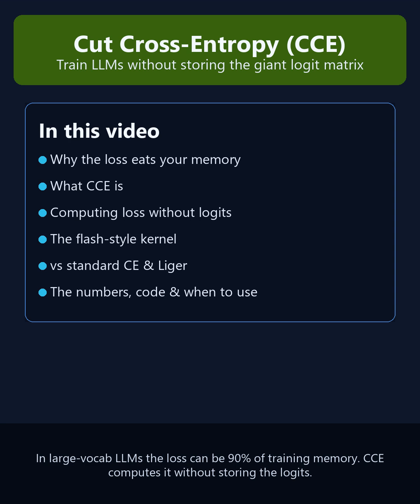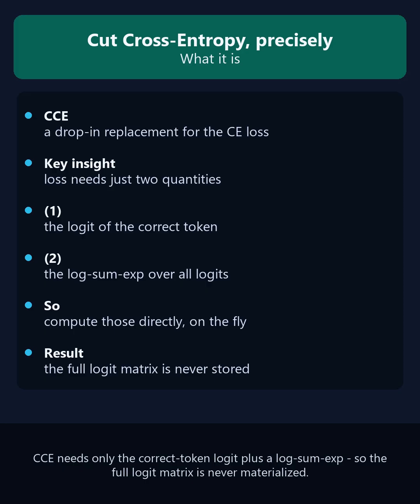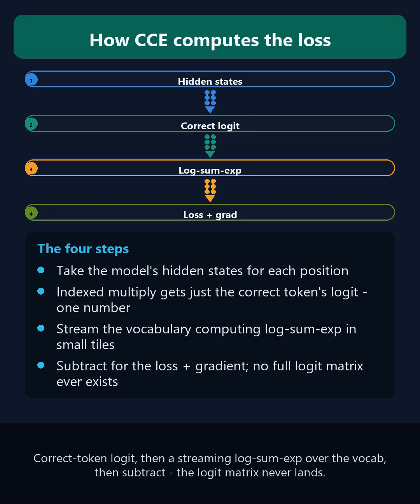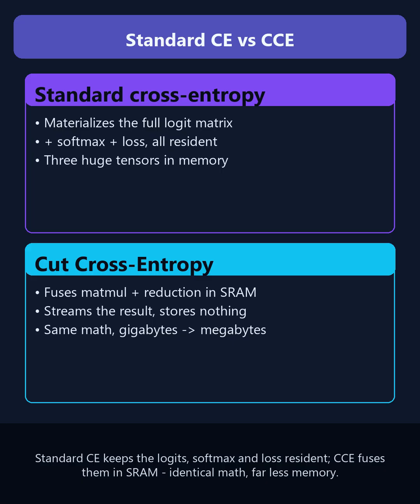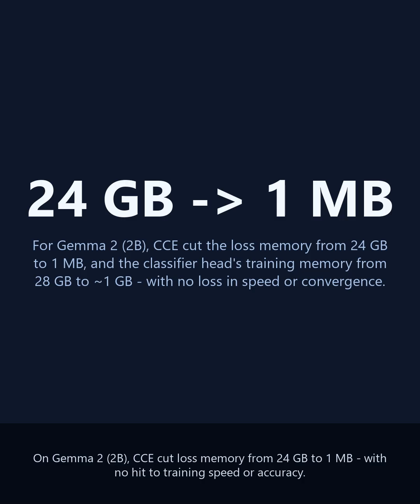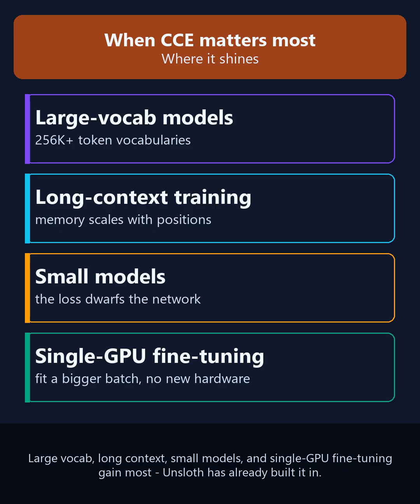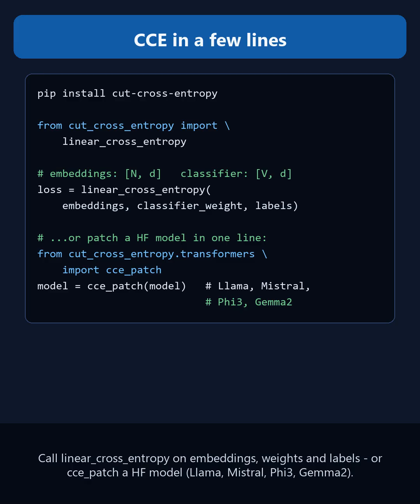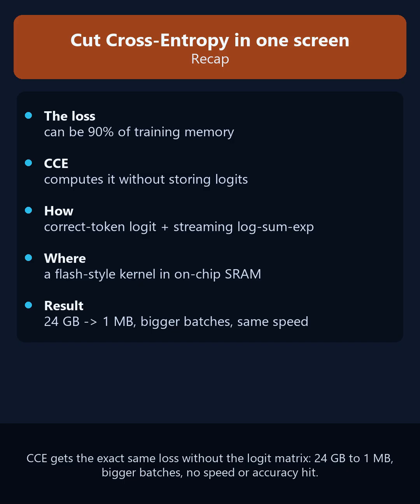The LLM Training Breakthrough Almost Nobody Talks About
Cut Cross-Entropy (CCE) is the memory fix almost nobody talks about - and it can hand back most of your LLM training memory.

Here is the surprise: when you train a large language model, the biggest memory cost is often not the model. It is the loss. To compute cross-entropy, the model multiplies its hidden states by a giant output matrix to produce logits - one score per vocabulary token, for every position. With a 256K-token vocabulary, that logit matrix can be larger than the rest of the model combined. In practice cross-entropy can be up to 90 percent of your training memory footprint.

CCE, from Apple (ICLR 2025), computes the exact same loss without ever storing that matrix. The insight: each token's loss needs only two things - the logit of the correct token, and a log-sum-exp over all logits. So CCE computes the correct-token score directly and streams the log-sum-exp in small tiles inside fast on-chip SRAM, then throws each tile away. It also skips near-zero gradients using softmax sparsity.

The result on Gemma 2 (2B): loss memory dropped from 24 GB to 1 MB, with no hit to speed or accuracy. That freed memory buys bigger batches - up to 10x on some models. It is a rare free lunch, and Unsloth already ships it.

Reach for it whenever training is memory-bound. Think twice only if your vocab is tiny.

Did this make CCE click? Follow for plain-English GenAI breakdowns, and save this for your next out-of-memory run.